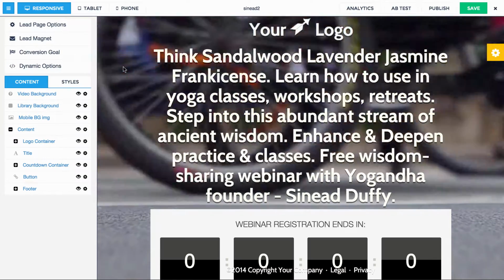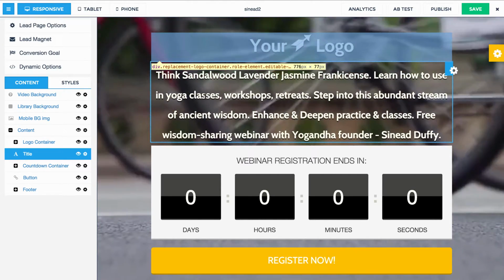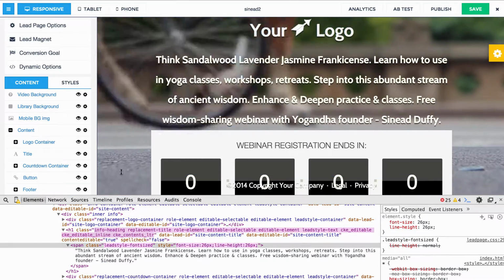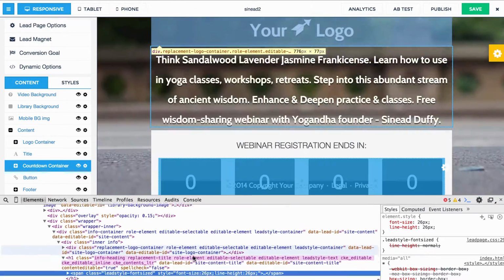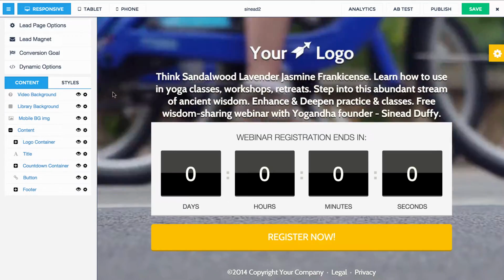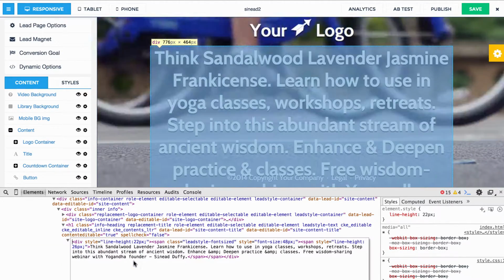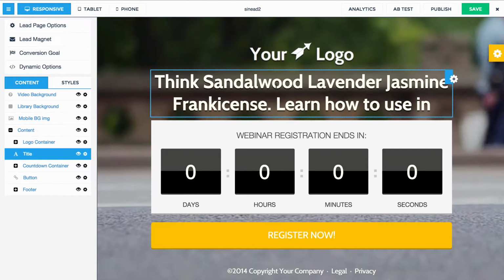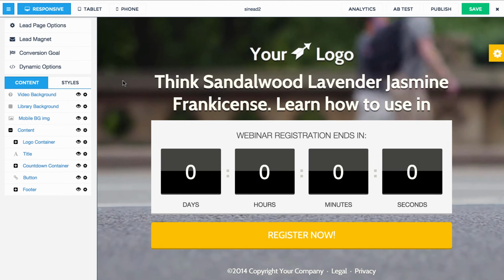How to change font styles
How to change font styling in the source code in LeadPages builder.